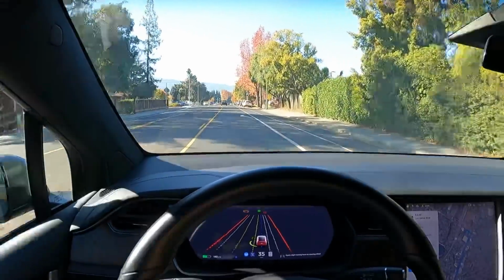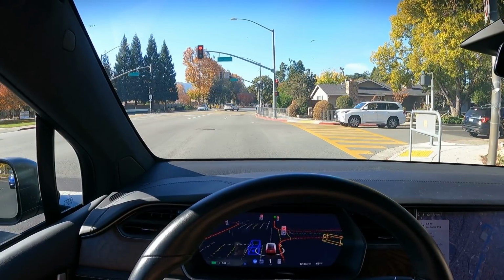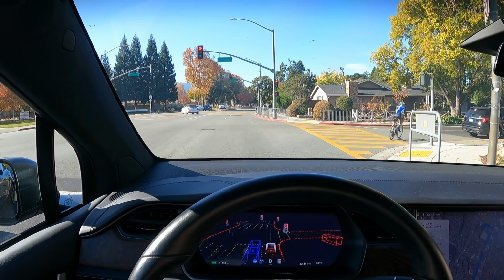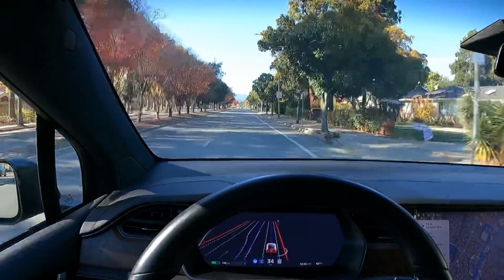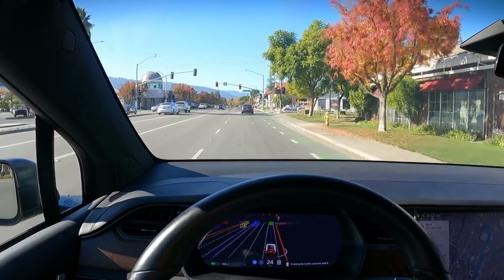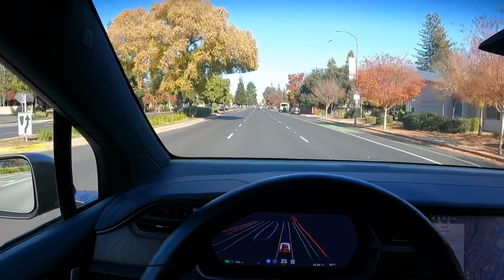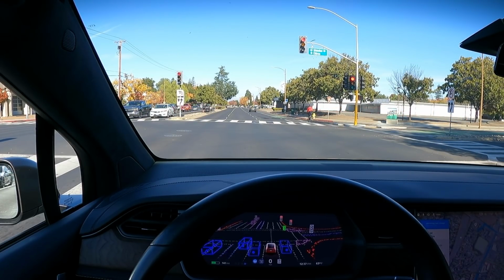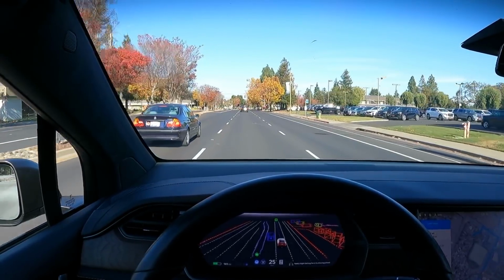Tesla FSD beta drive in city and neighborhood streets